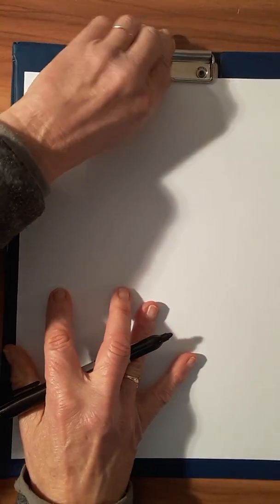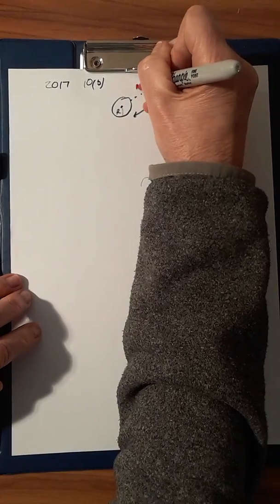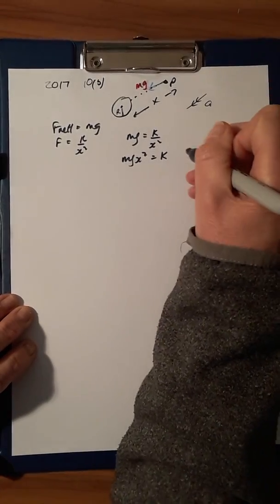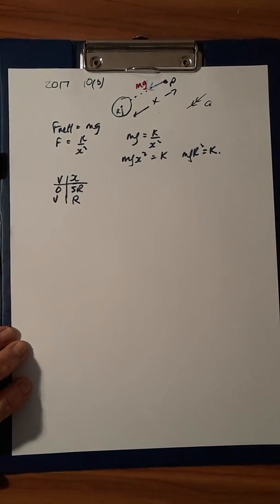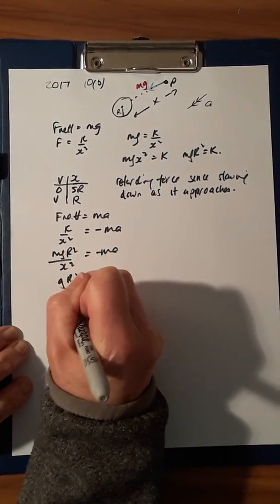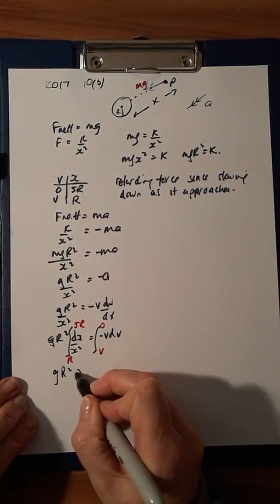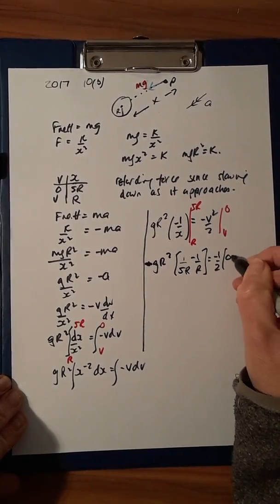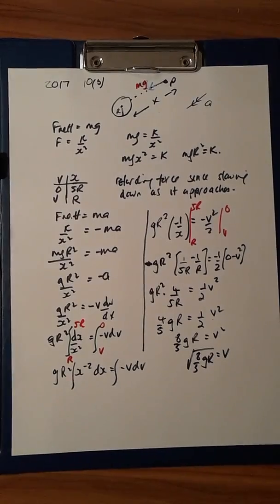diff eq 2017 q10